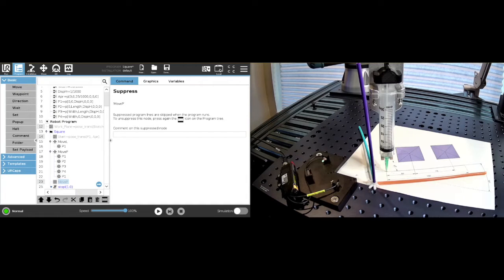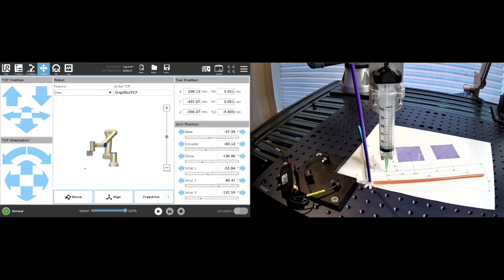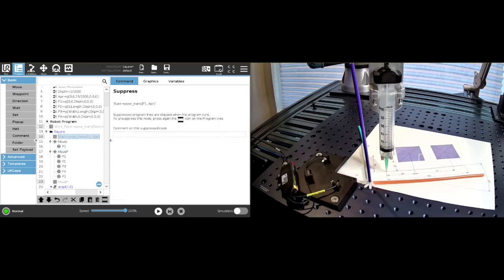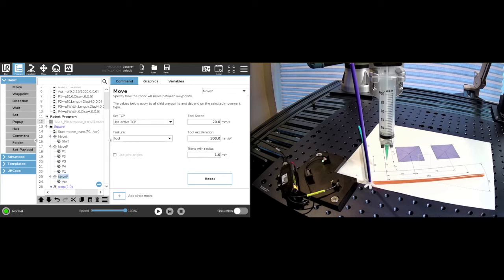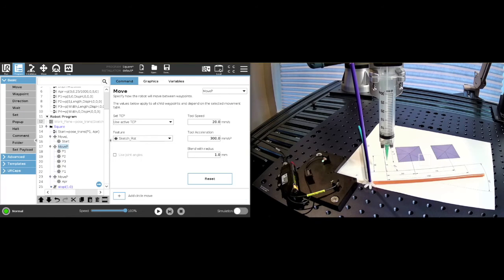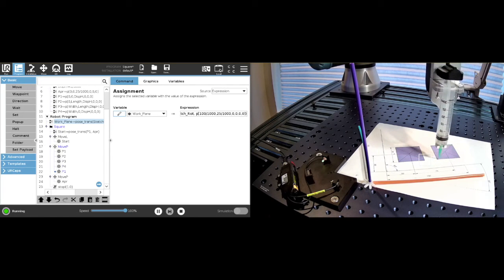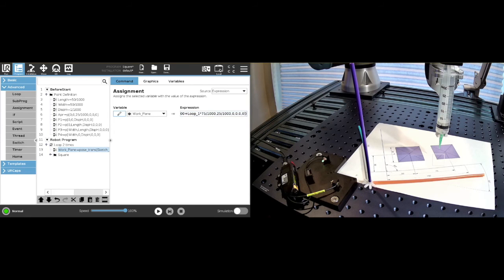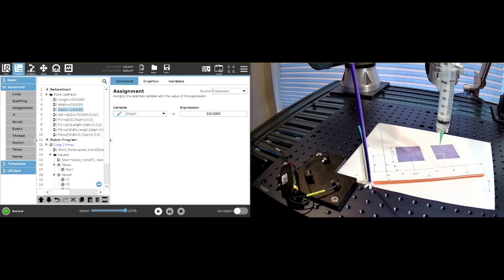5 - Path Following - Dispense Paths - Universal Robots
This video explains how to define dispense paths using variable waypoints resulting in scalable programs